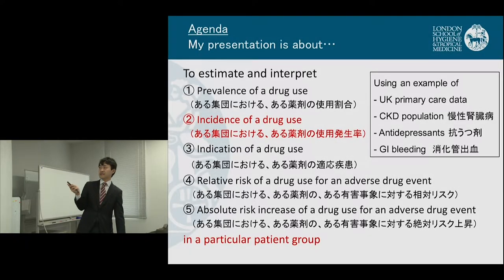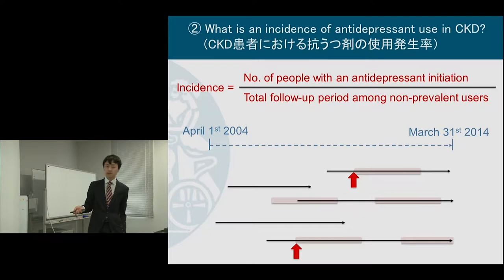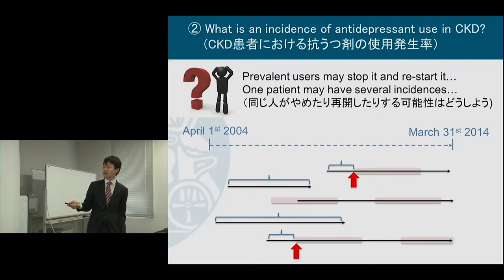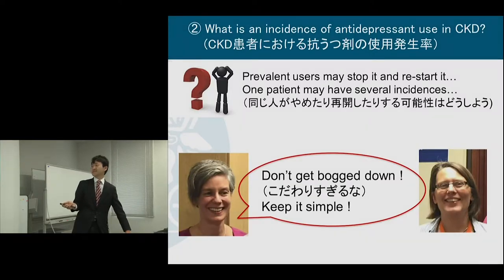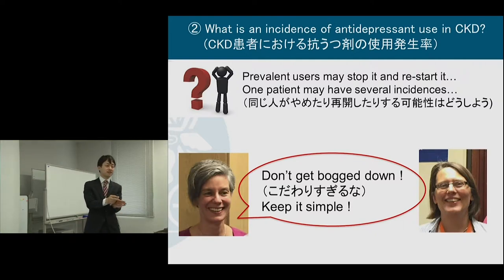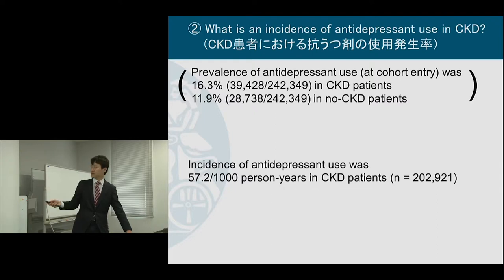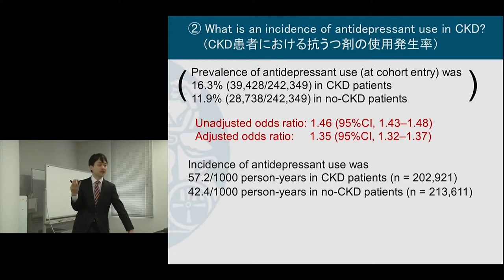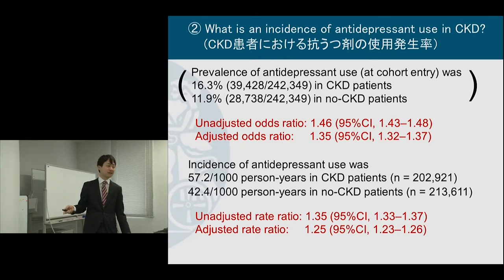Kyoto University "The Effects of Medications" Lecture3 , Assistant Prof. Masao Iwagami - Chapter3